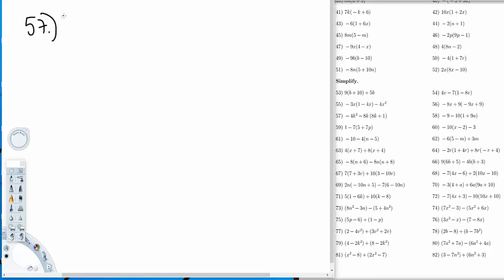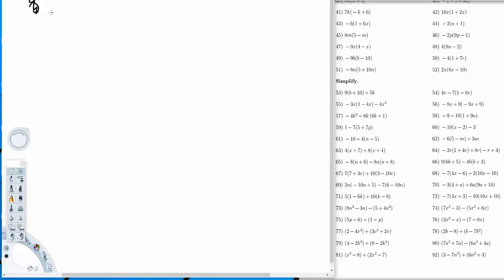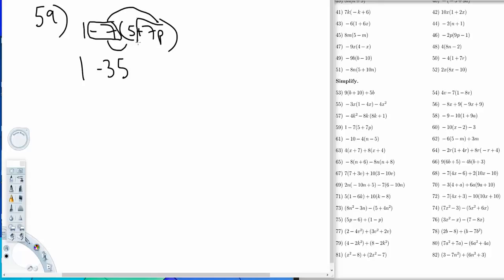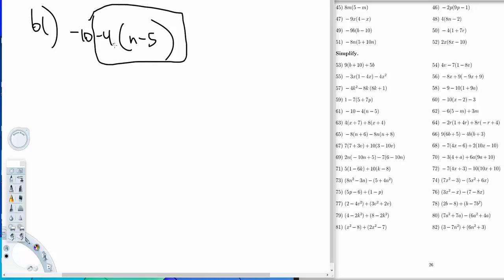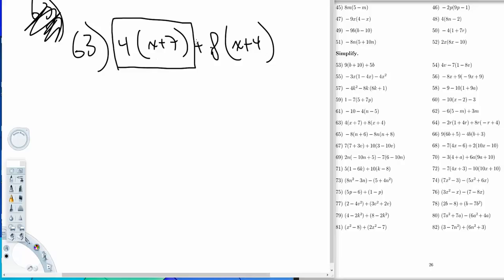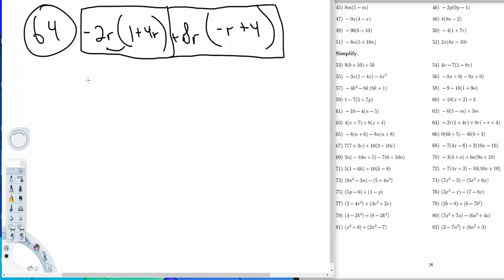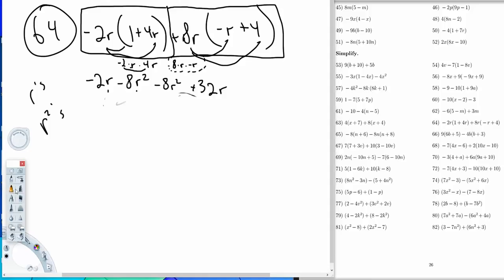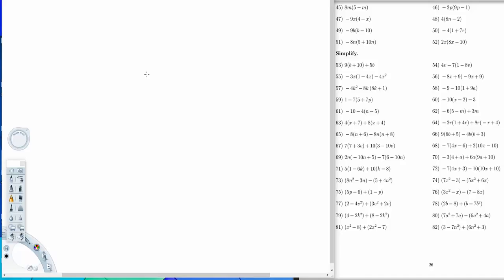Math 436 0.4 Properties of Algebra exercies 57-65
more properties of algebra exercises...